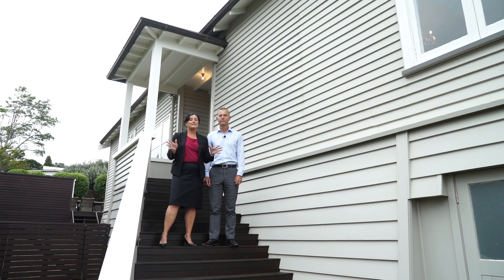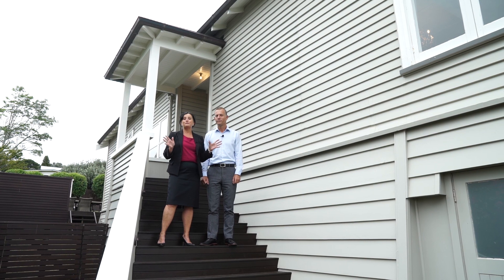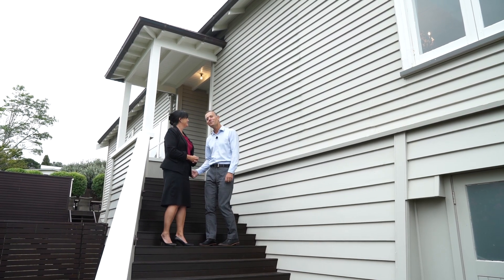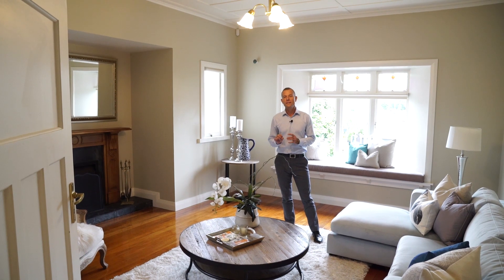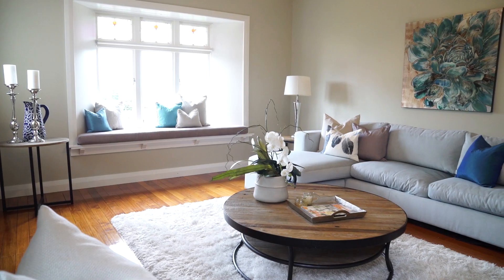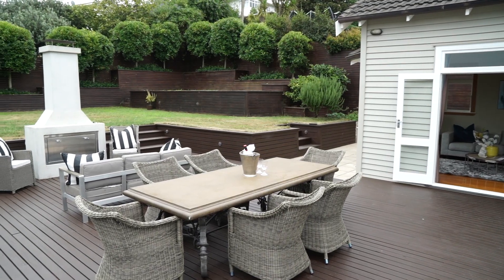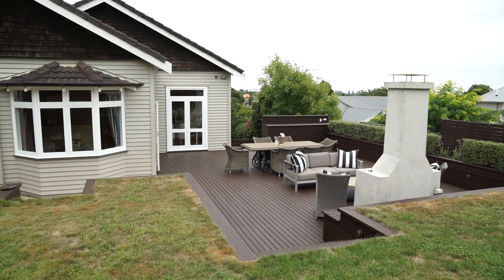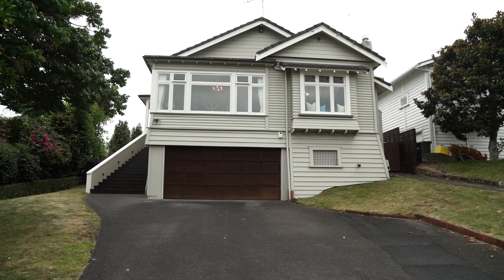SOLD - 27 Buckley Road, Epsom - Ketiesha Elliott and Frank Excell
Beauty Sings

She's big, she's beautiful and she's waiting for you!  Elevated with sweeping views to One Tree Hill and beyond, this brilliant bungalow is a triumph.  Your heart will sing as you discover places ...

Property Marketed by: Ketiesha Elliott, Mt Eden and Frank Excell, Mt Eden